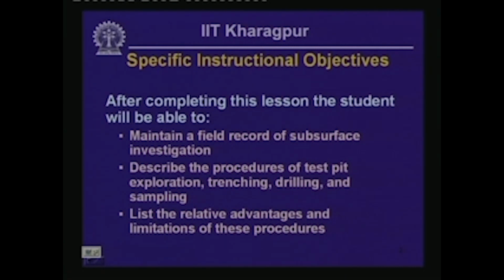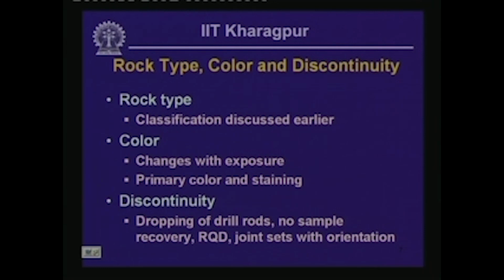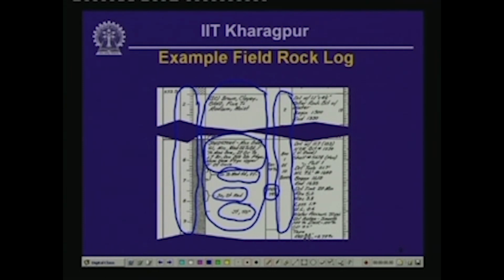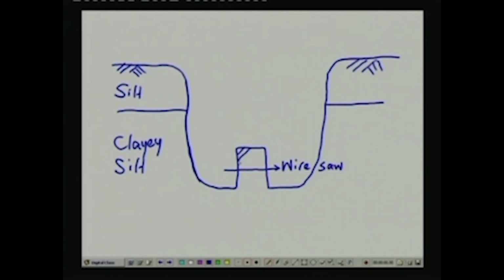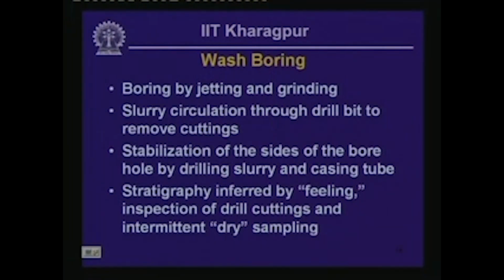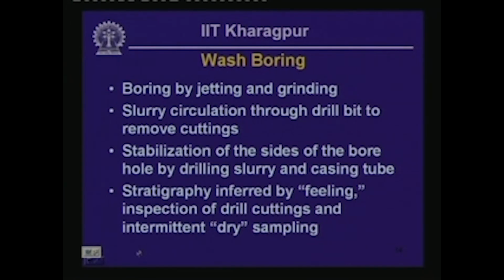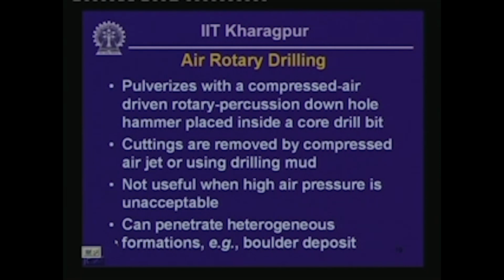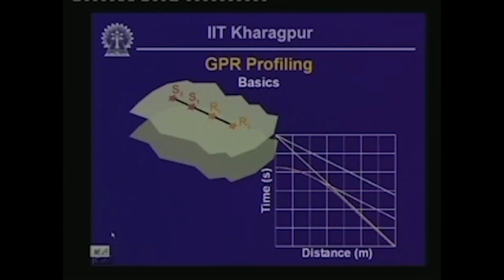Introduction to Subsurface Exploration